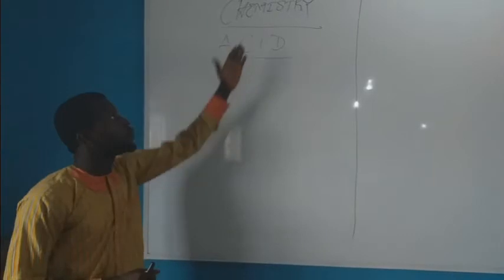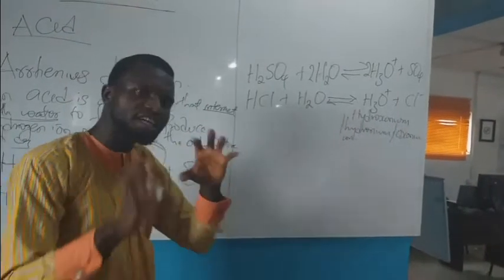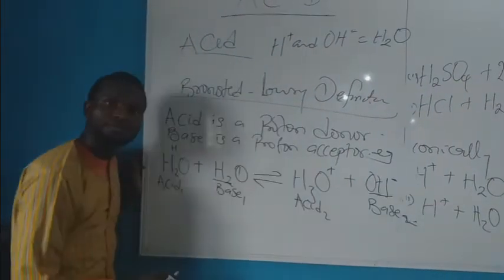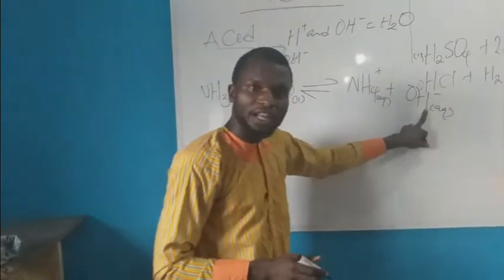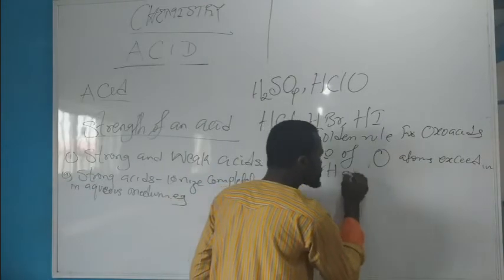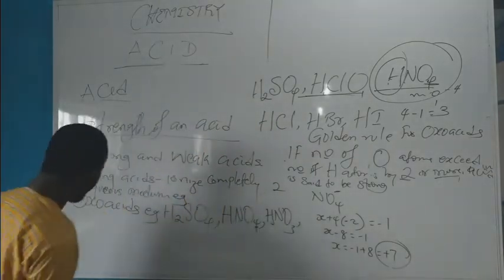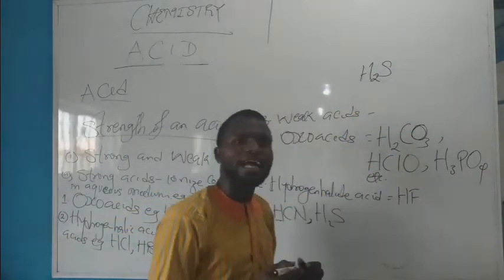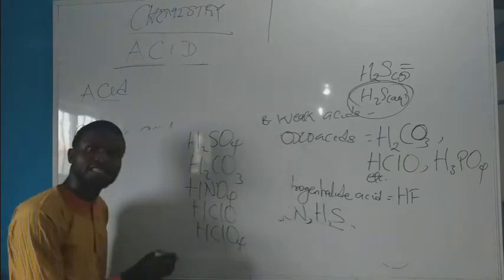Acid (Part 1)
Chemistry (WAEC, NECO, UTME and POST-UTME) Exams

Tutor: Albert Darlington Abraham